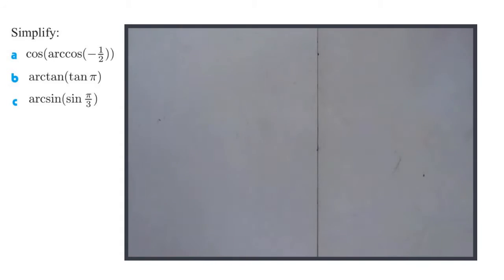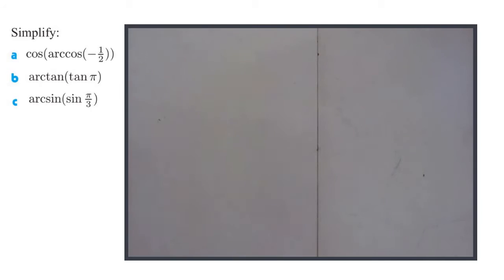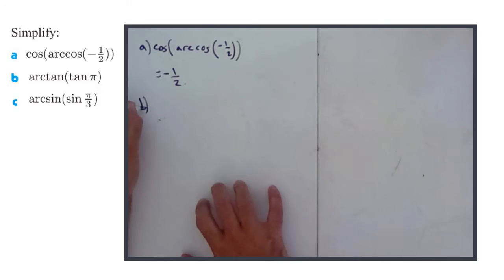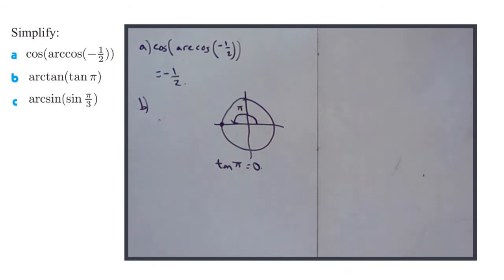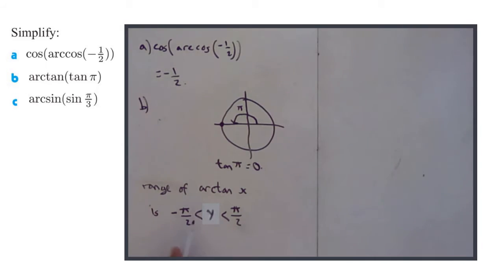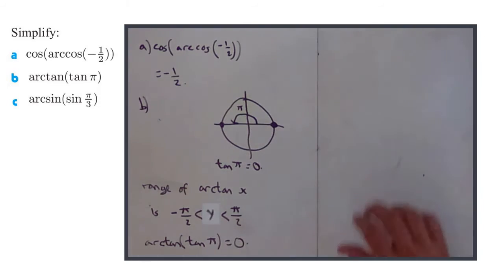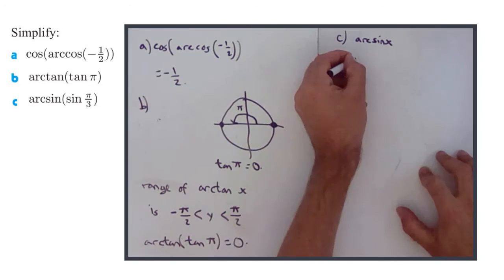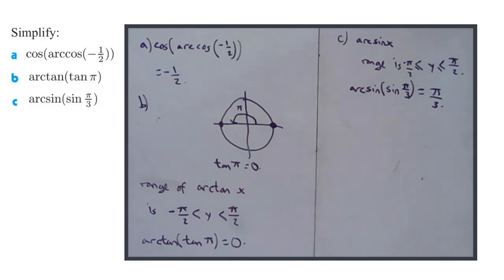Simplify expressions involving inverse trig functions